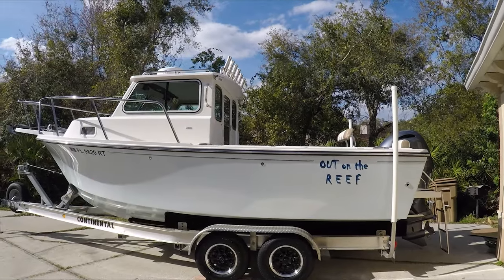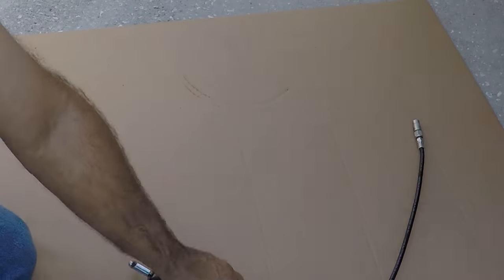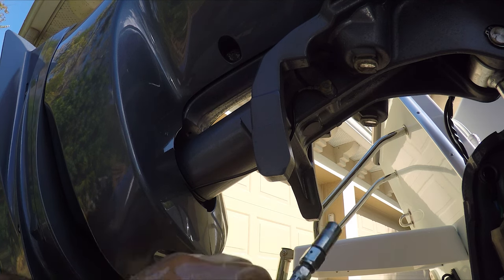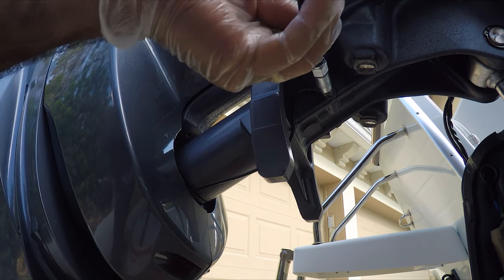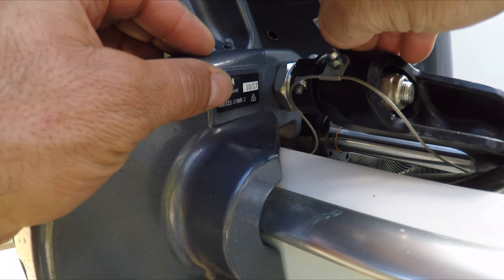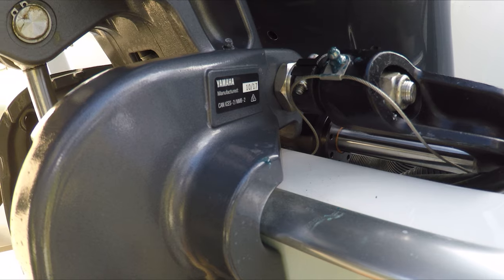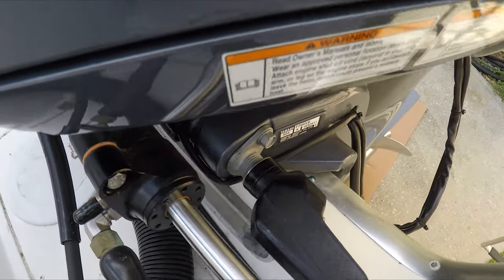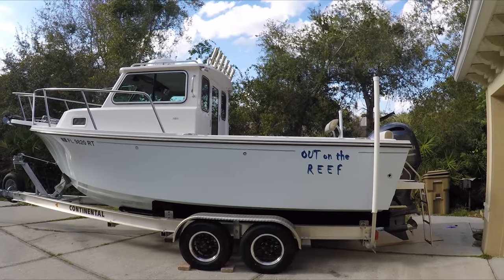Greasing Outboard Motor Components Crooked Pilotouse Boat Yamaha Outboard motor